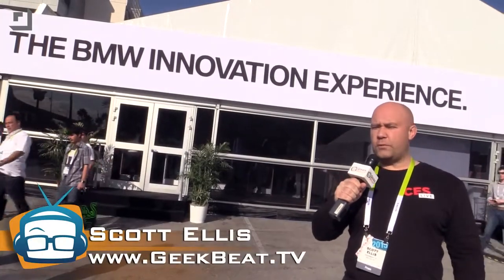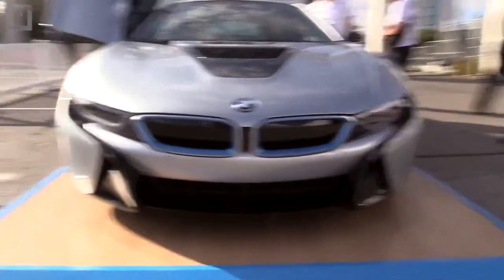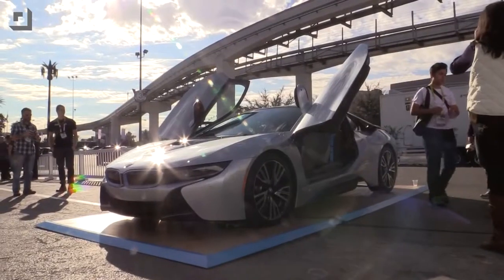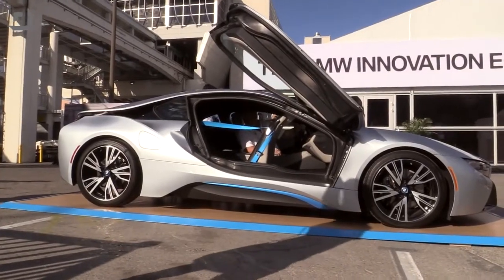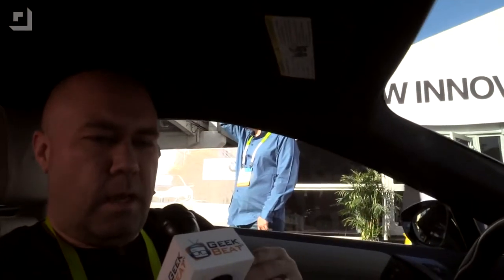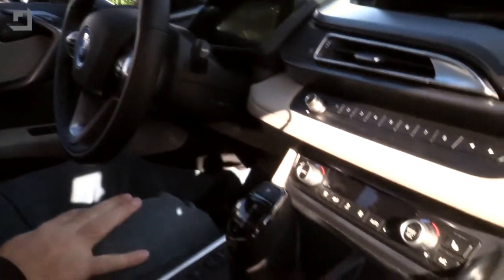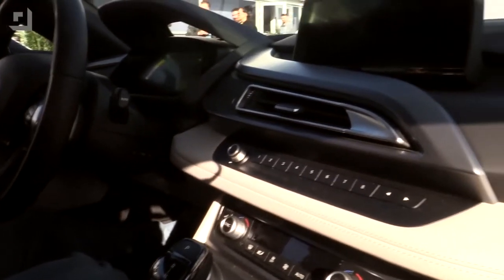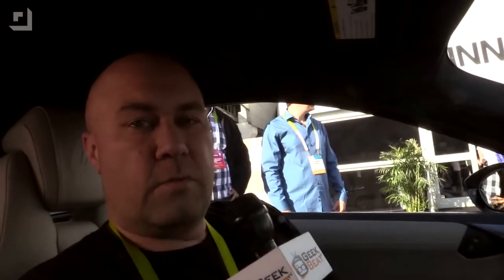Geek Beat Archives Up Close with the BMW i8